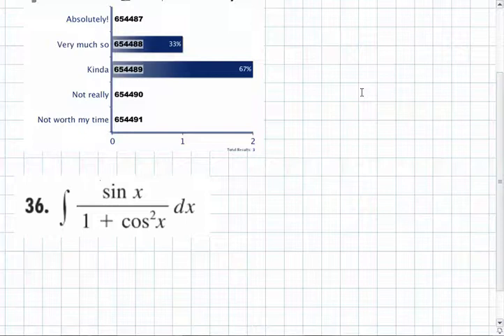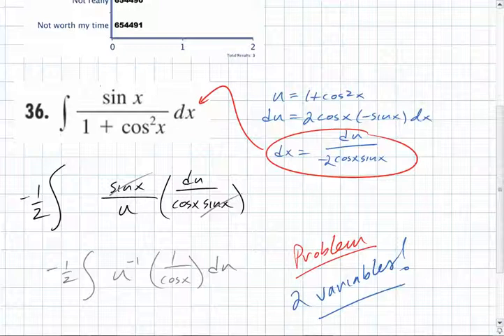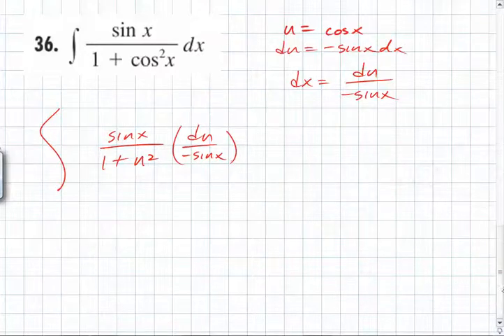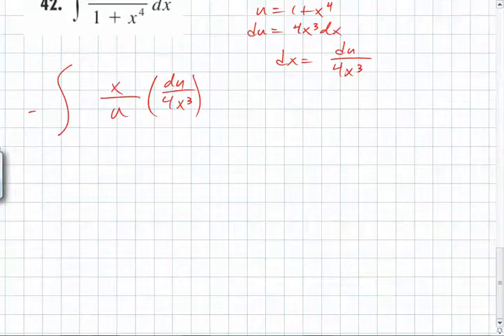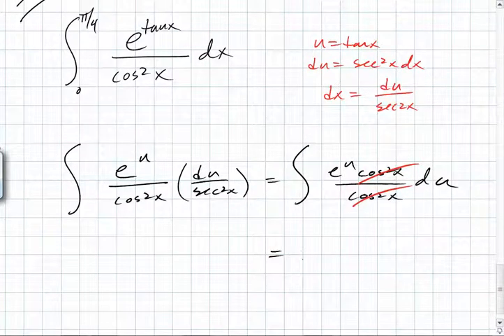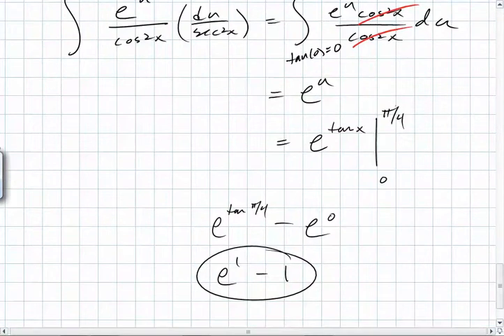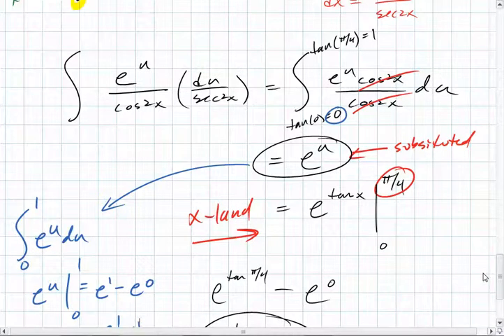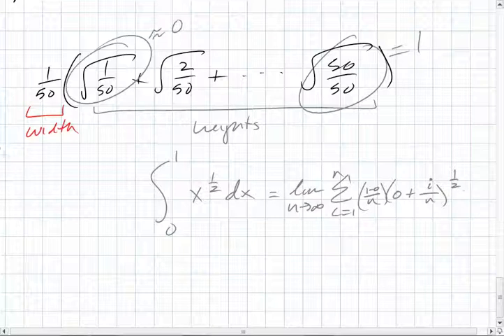12/13/13 - A Block - AP Calculus AB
We continue talking about u-substitution. PDF notes